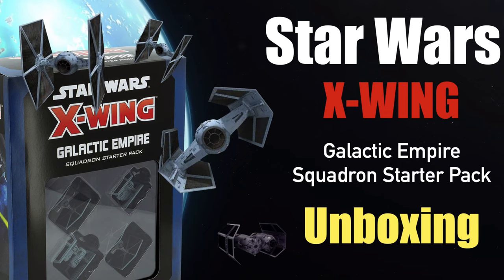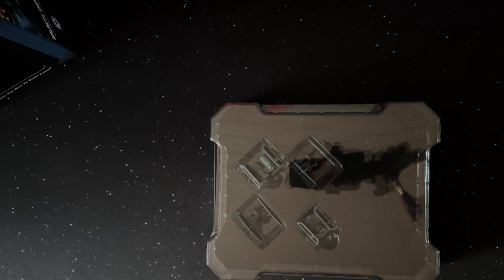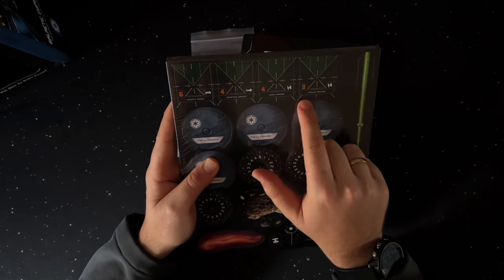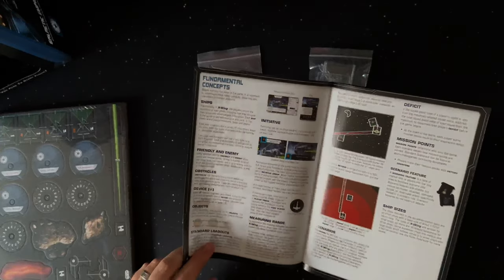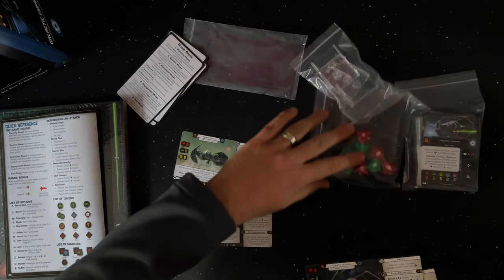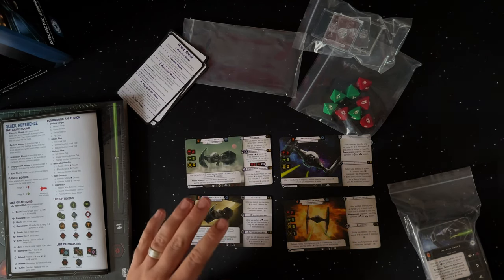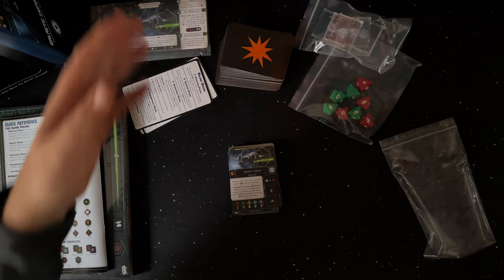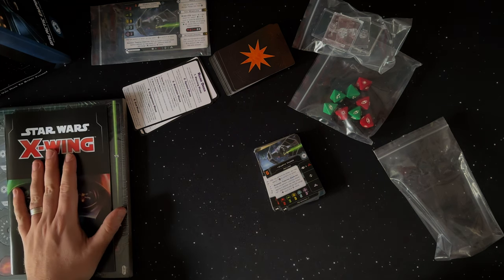UNBOXING: X-Wing Galactic Empire Starter Squadron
Check out the revamped Starter Squadrons for X-Wing by Fantasy Flight Games. These start squadrons are a great way to get everything you need to start flying. Coming with pre-constructed load outs for ships, you can get flying in moments.

I am in no ways an X-Wing player - I am one of the target audience getting into this game with this boxed set and I am pretty excited. I've never played X-Wing so please forgive some terminology mismatch or figuring things out as I go! Definitely inspired by @Crabbok to get into the game.